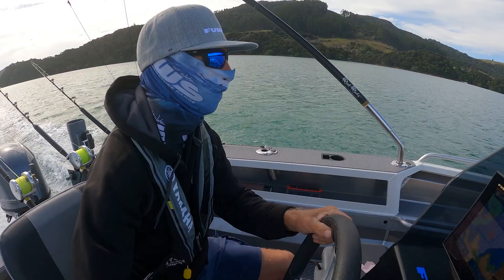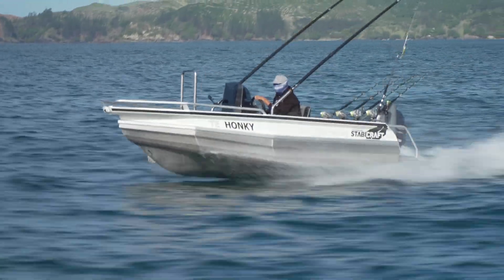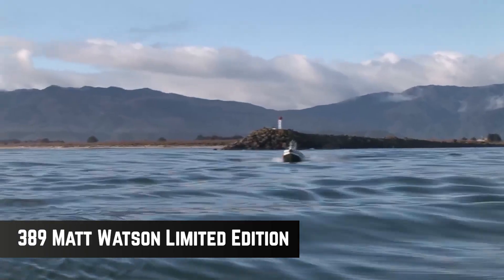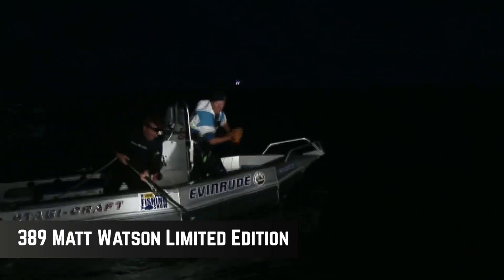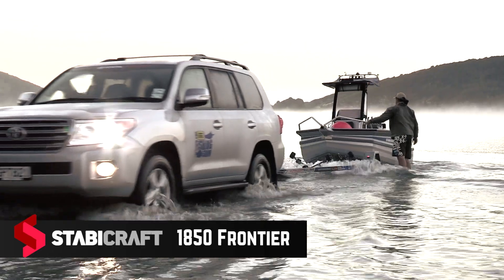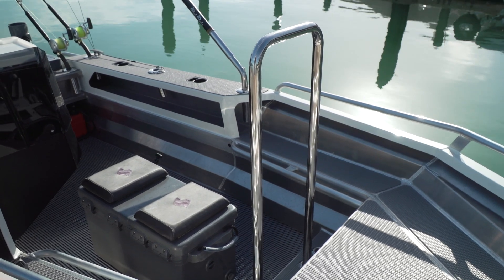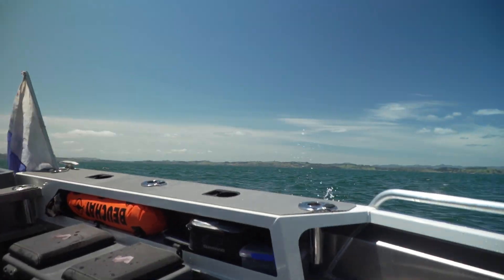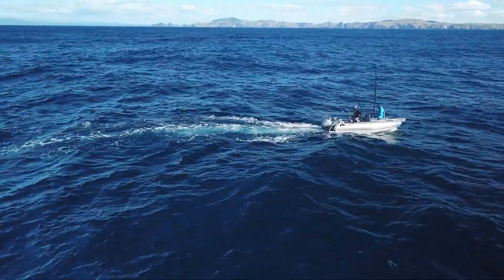Stabicraft 1450 Hull Review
Matt Watson reviews his new Stabicraft 1450 hull and how it performs.